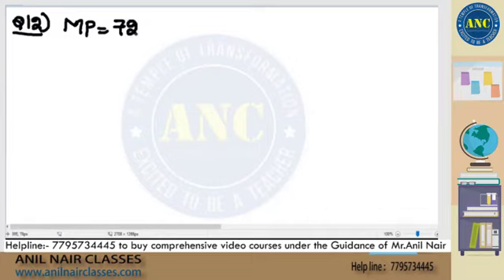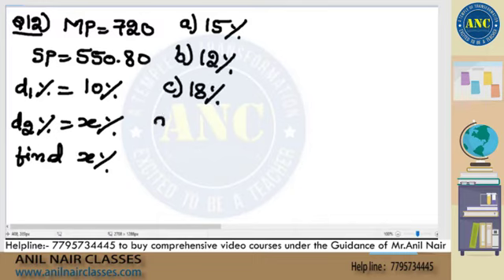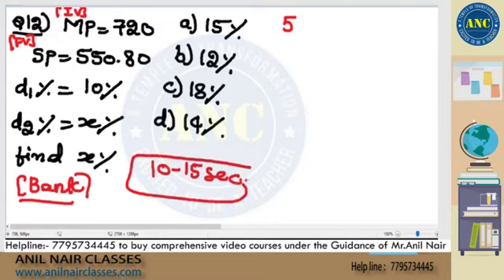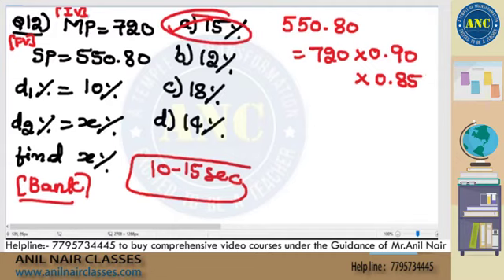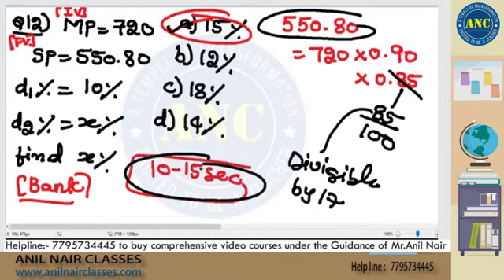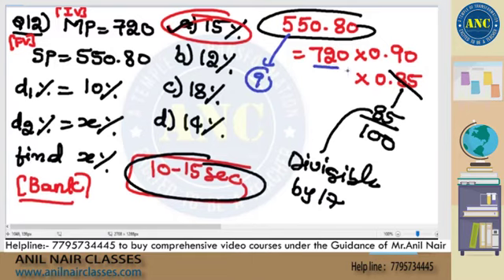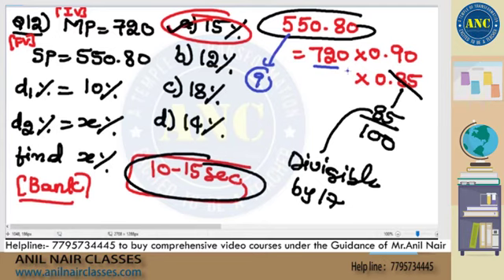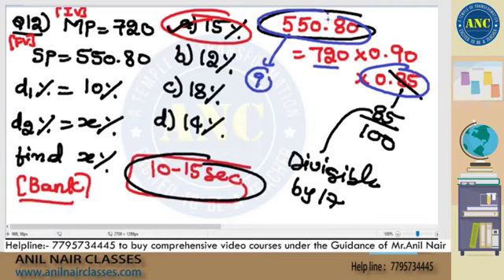Competititive Exam original Arithmetic Question solved in seconds-Anil Nair explains.